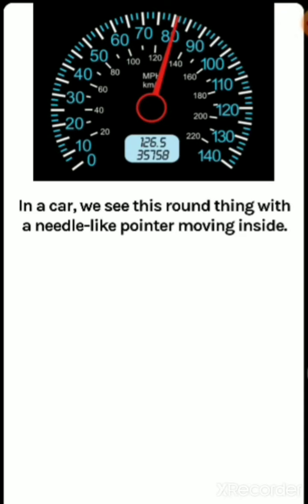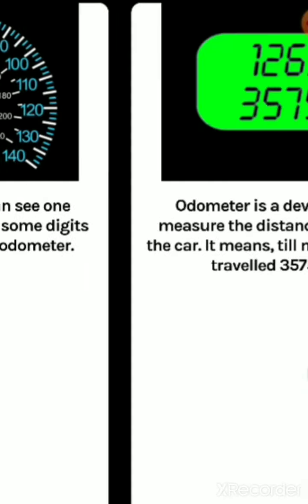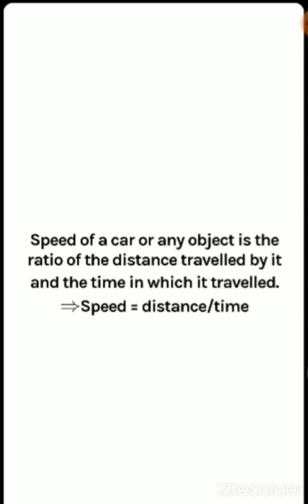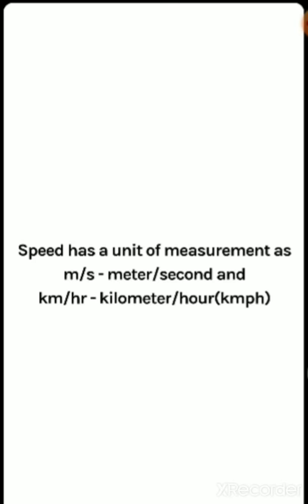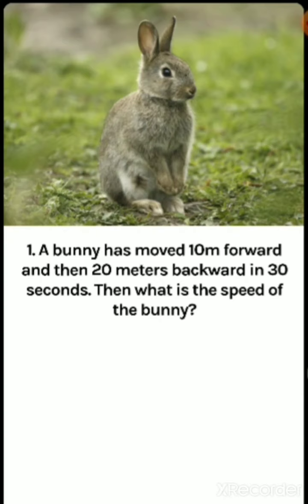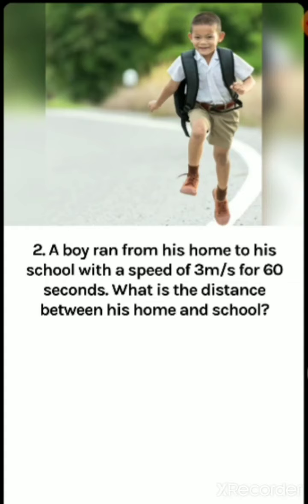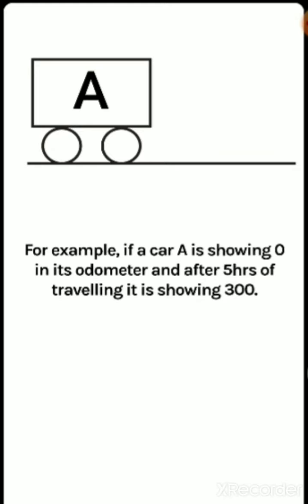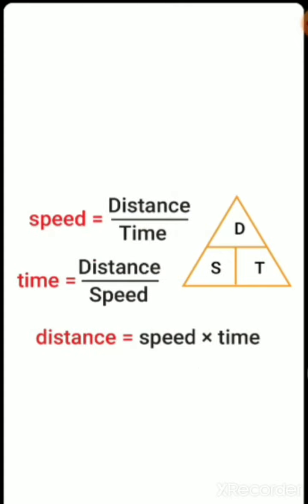std 7 phy ch 2 part 403 08